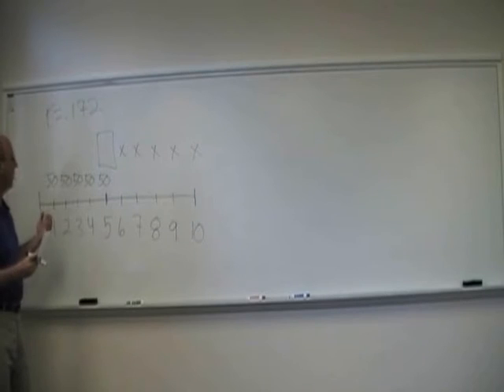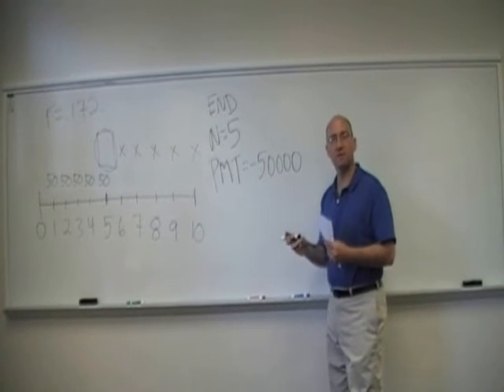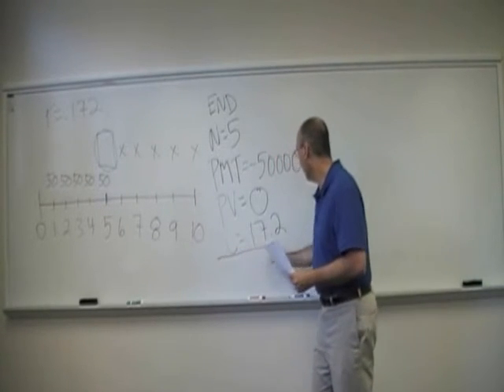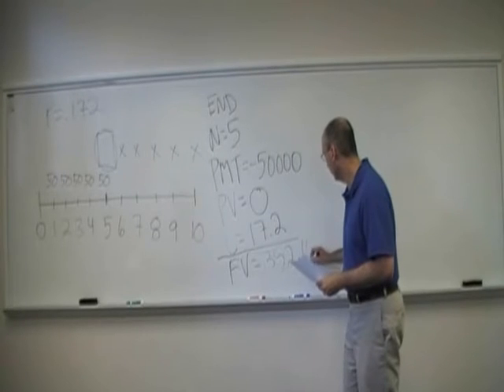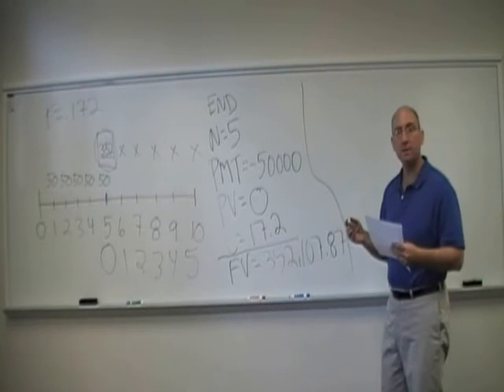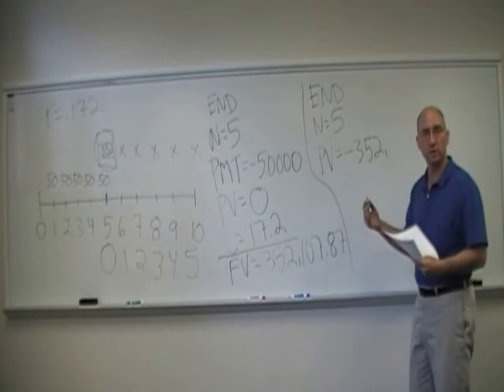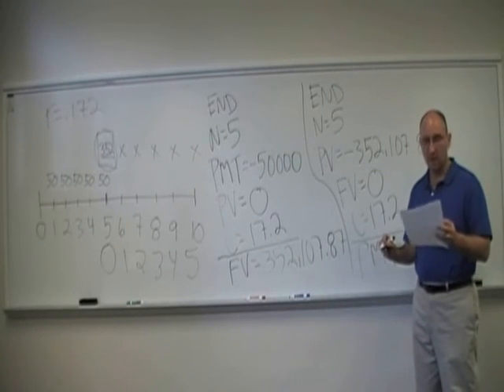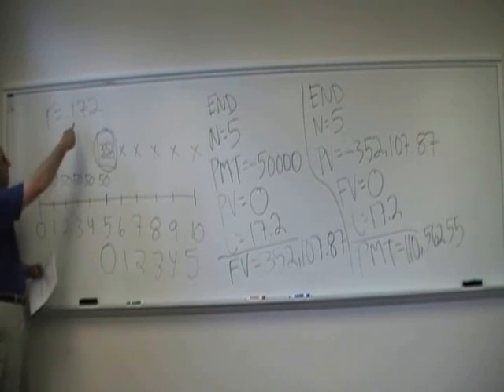Annuity payment amount in retirement from annuity saving.wmv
Winston has nothing saved for retirement.  However, he plans to save $50,000 per year in his retirement account for 5 years.  His first contribution to his retirement account is expected in 1 year.  Winston plans to retire in 5 years immediately after making the last $50,000 contribution to his retirement account.  In retirement, Winston plans to make equal withdrawals for 5 years.  How much can Winston expect to withdraw each year in retirement if he expects to earn 17.2 percent in his retirement account, he makes annual withdrawals in retirement, and his first withdrawal is made exactly 1 year after he retires?